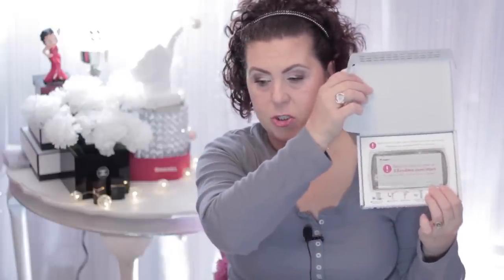I'm WHAT !!!! 23&ME DNA Ancestry Results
Hey I just received in my results from my 23&Me Ancestry DNA kit that my children gave me for Christmas .  I was very surprised with some of my results.

40+ Beauty Vlogger who loves all things beauty and shopping .  Hauls and Reviews  are my main focus.  I always give my true and honest opinion on all products and companies on my channel.

Category
Howto & Style